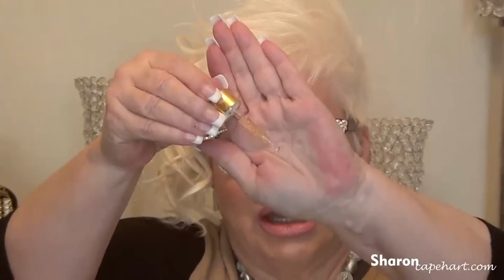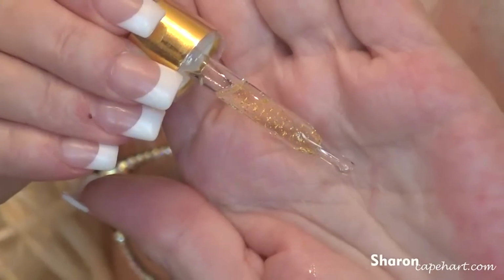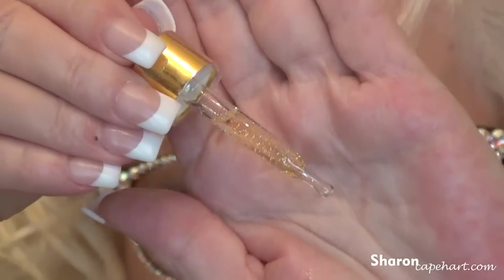10 Everyday Anti-Aging Tips & Secrets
I have some fabulous Tips and Secrets for you girls!  I am loving the new Rose Gold Elixr.

French Plum Oil

Jojoba Oil

All products were purchased by me (unless otherwise stated) These videos are a representation and review of my own opinions.

NEED VIDEO EDITING, THUMBNAILS or other work on your Youtube videos?
SAVAGE INTERNET MEDIA does all that and more!